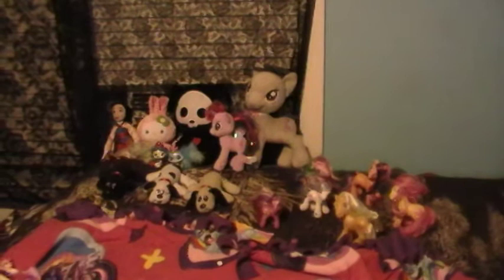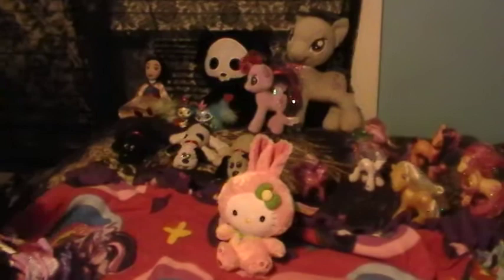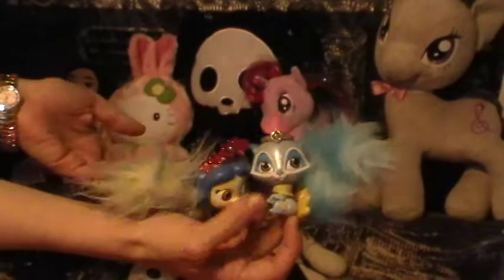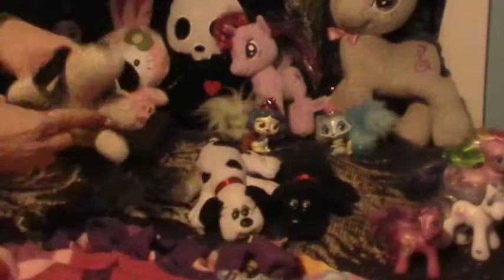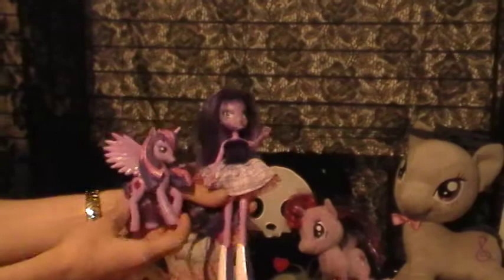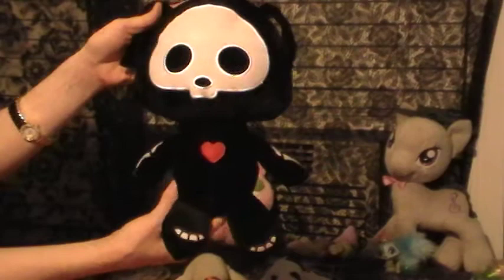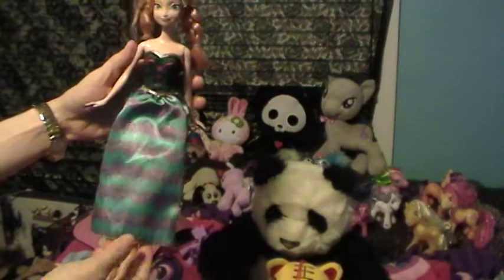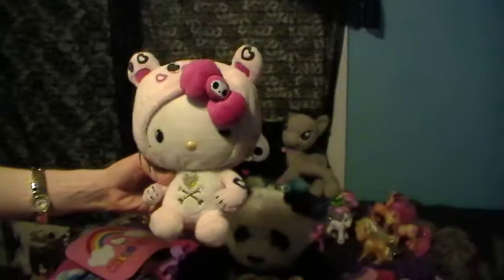goodwill toy haul and collective haul by kristen and michal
come check out michals stuff she has found at our goodwill